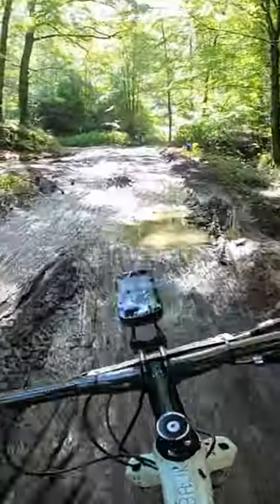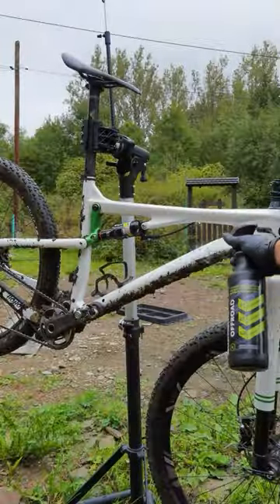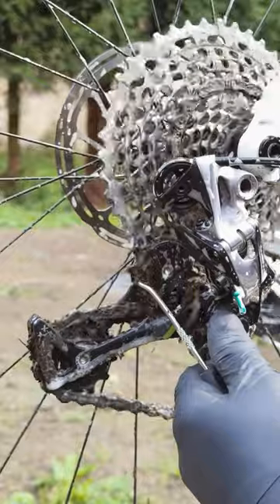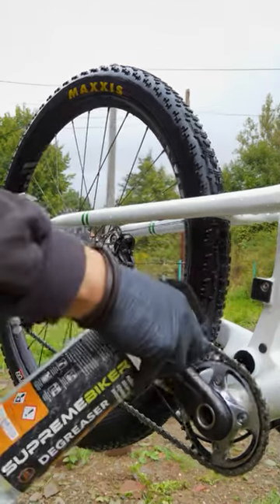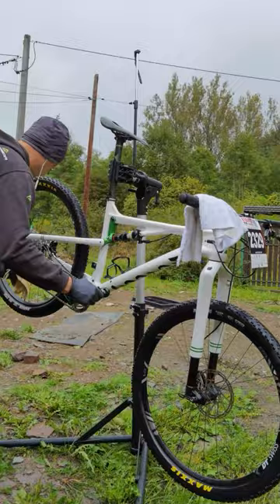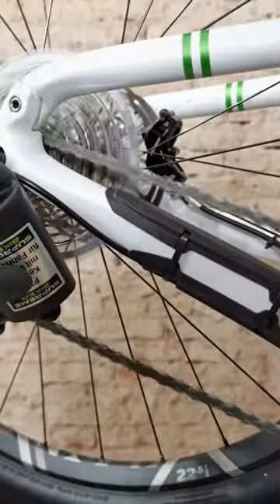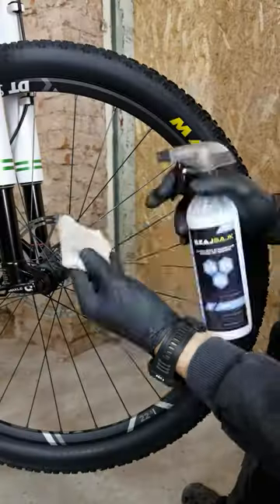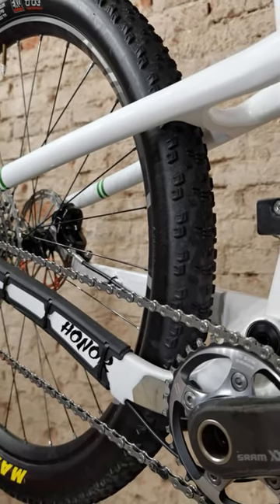How I clean and prep bike after muddy race.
chain lube
mud remover
Even cheaper in the  set: